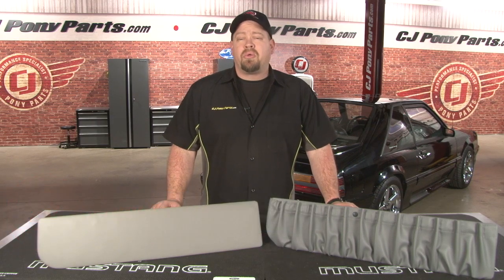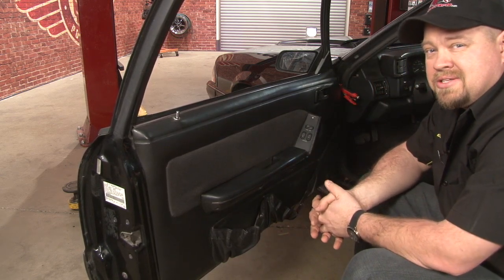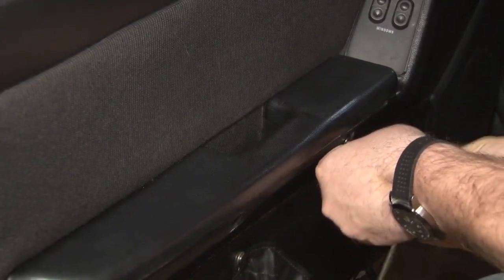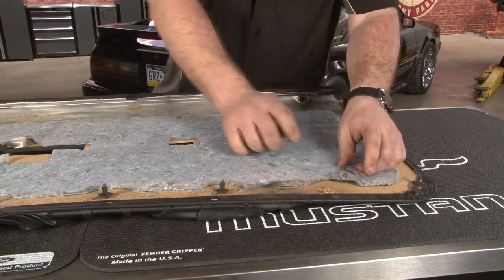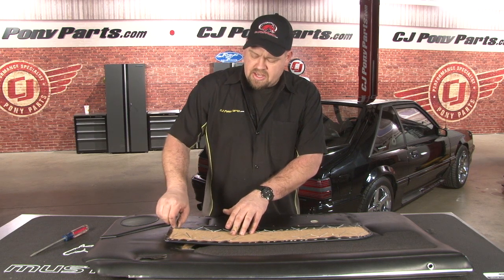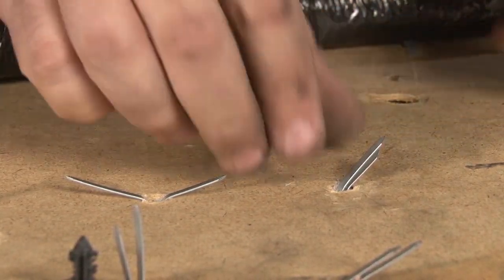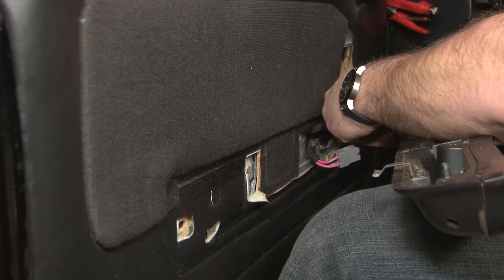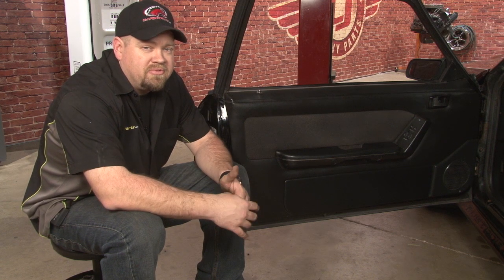Mustang TMI Door Panel Map Pocket Delete Vinyl Black Pair 1990-1993 Installation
Bill shows you how to install a Pair of TMI Vinyl Door Panel Map Pocket Deletes on your 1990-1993 Mustang.

Give your door panels a sleeker, less busy look. These map pocket deletes can be used on all factory original door panels as the mounting holes line up with the original hole locations.

Installing map pockets makes a huge improvement to the quality of your Mustang's interior and only takes up to 45 minutes per side.